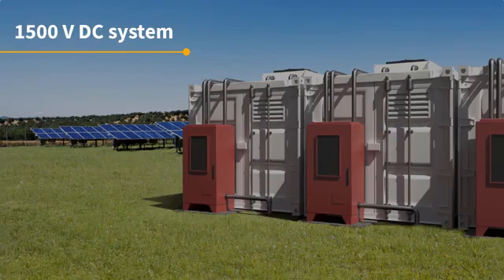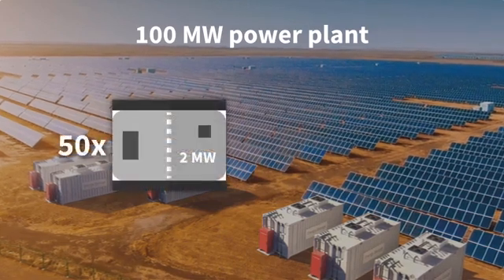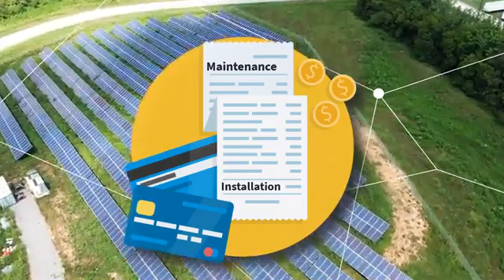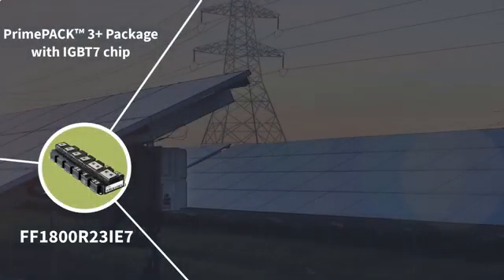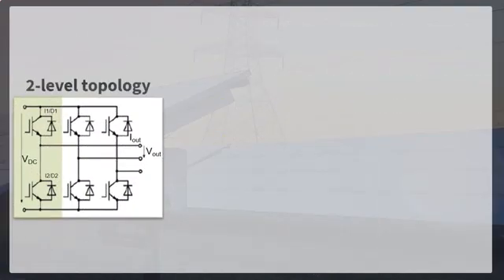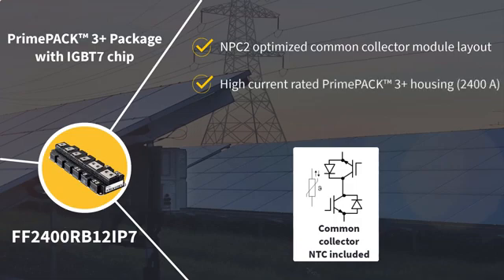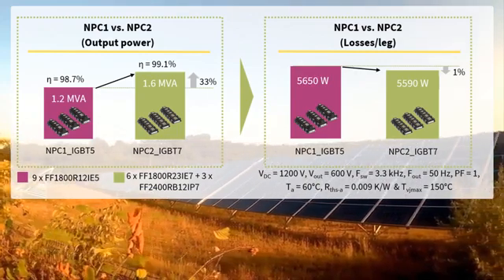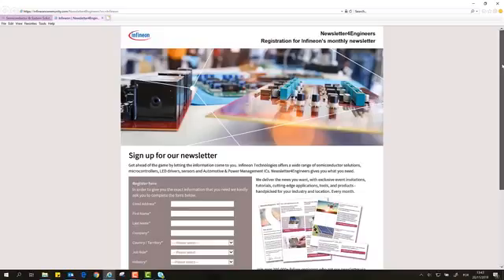Infineon's 2300V PrimePACK™ 3+ Module: Shaping the Future of Solar Central Inverters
Embark on a journey to harness the power of solar energy with Infineon's advanced 2300V PrimePACK™ 3+ module designed for 1500V PV central inverters. This comprehensive e-learning training provides an in-depth understanding of these innovative modules, enabling you to unlock the potential of solar technology.

Join us to discover how Infineon's cutting-edge solutions are driving the evolution of solar energy conversion. Stay informed and empowered with essential knowledge about central inverters and the transformative impact of Infineon's 2300V PrimePACK™ 3+ module.

00:00 1500 V DC system
00:30 Key Drivers
01:44 Key Requirements
03:20 2-level topology
03:38 NPC2 topology
03:55 FF1800R23IE7
04:29 FF2400RB12IP7
04:38 3-level NPC2 three-module configuration
05:39 Outro